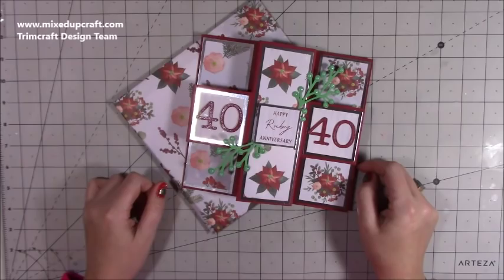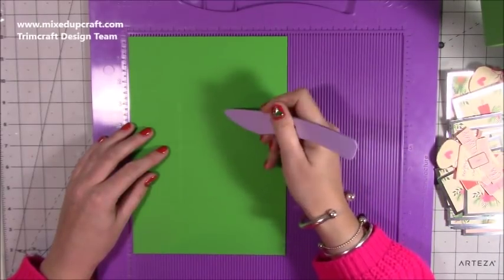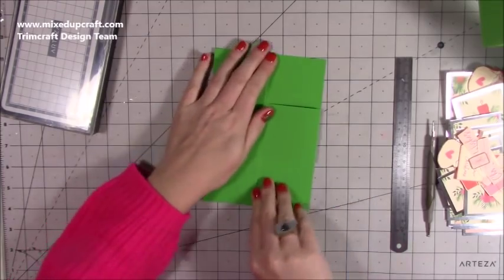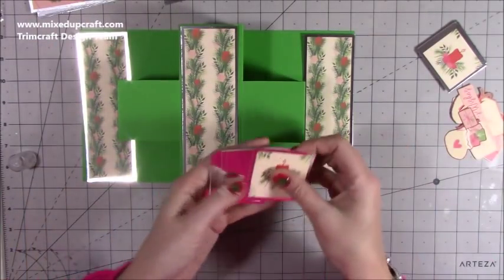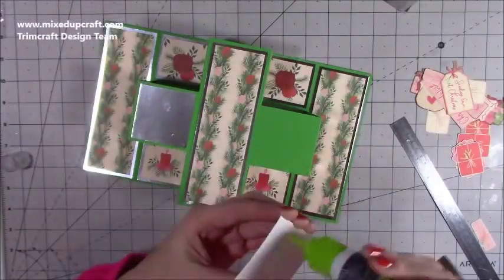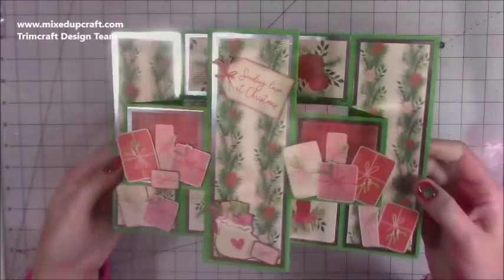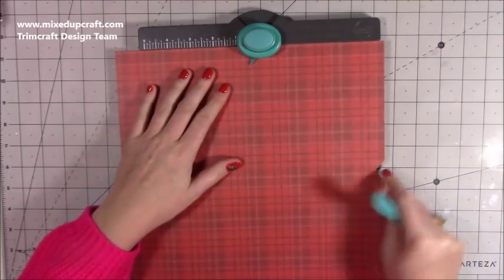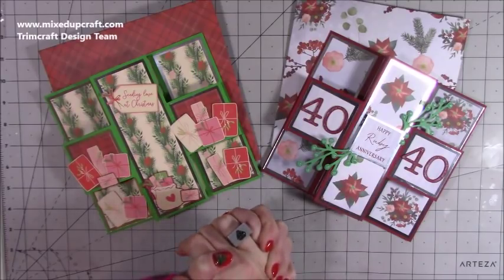Double Pop Out Z Fold Card | Original Design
In this tutorial, I show you how to make a beautiful Double Pop-Out Z Fold Card.

Paper Addicts 'Cosy Christmas' papers
Craftwork Cards 'Best Day Ever' stamp set.
My Purple Scoreboard by Hunkydory.

Sam